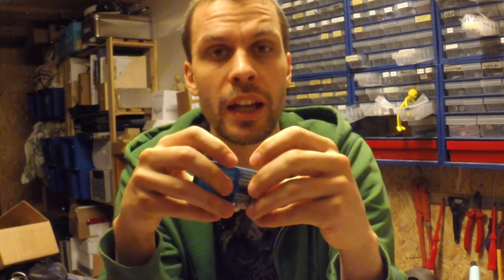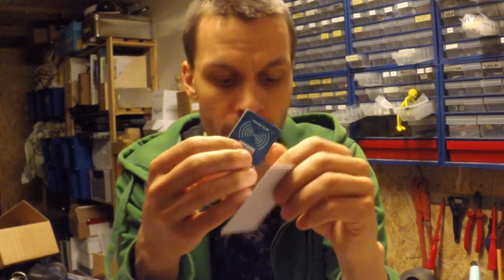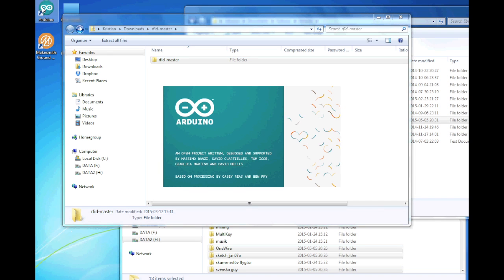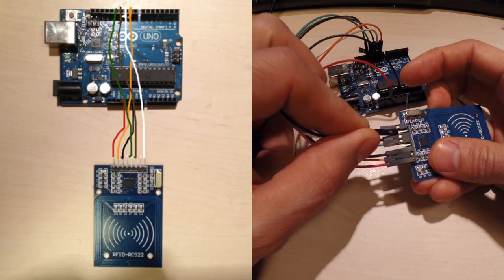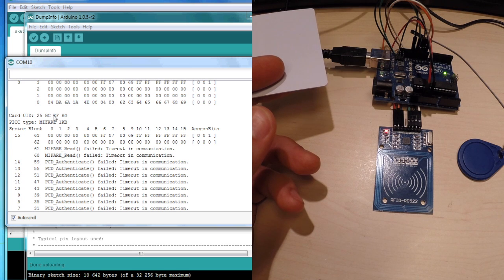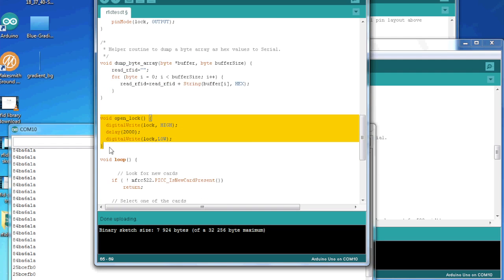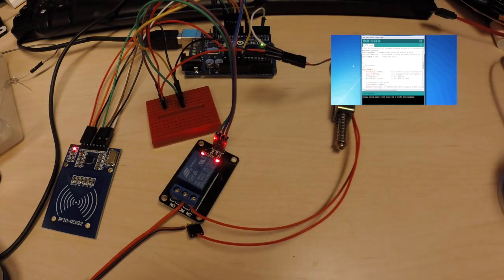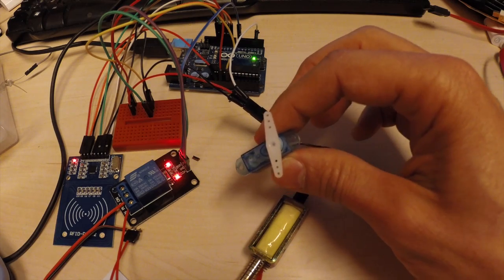Create a simple electronic lock with RFID using a RC522 - Anything Arduino ep 13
In this episode we connect and setup the RC522 to read the Unique ID of MIFARE RFID tags and use specific ones to open a lock. I also show a few simple locking mechanisms.

People have asked about the hardware so here are a few links:

RC522 RFID module:

RELAY MODULE: Link to similar relay modules:

SOLENOID: I havent found the exact same Solenoid I use in this video as it was bought many years ago from a local shop. But here is something that I found that seem similar. With only 10mm throw though!